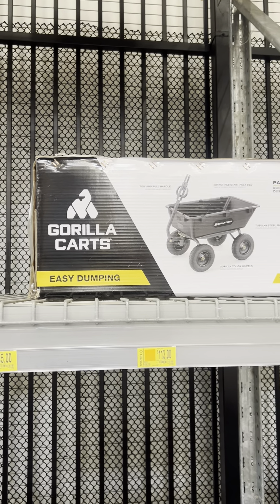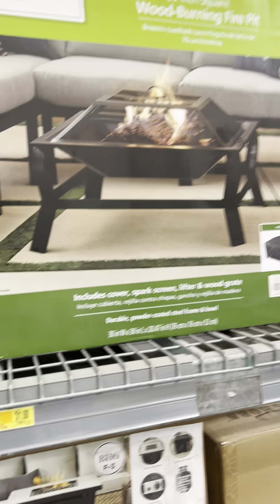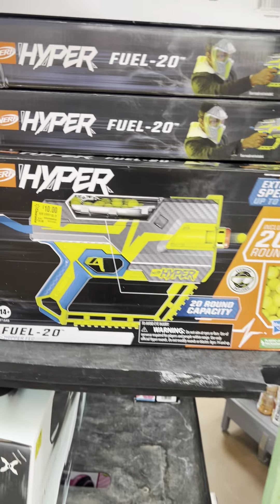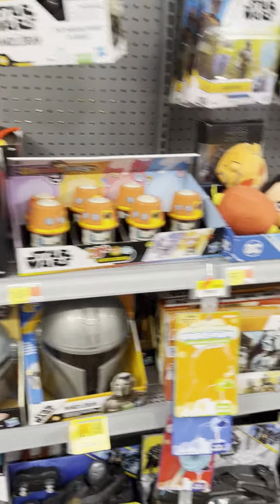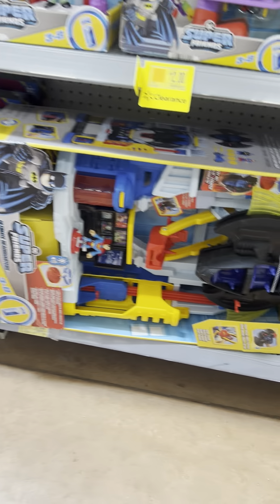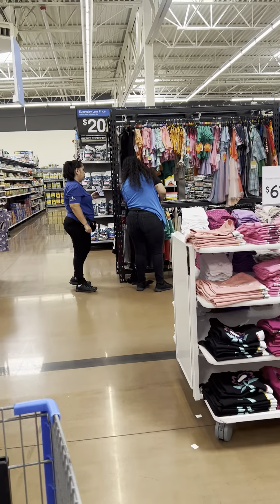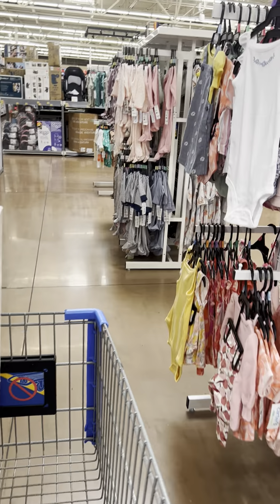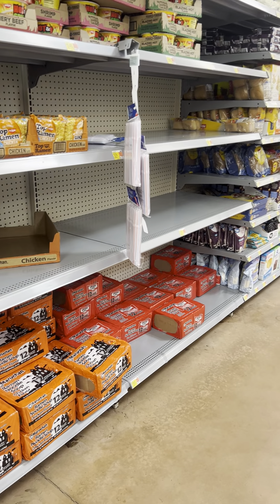WALMART CLEARANCE 🔥CHECK OUT THESE AMAZING DEALS‼️